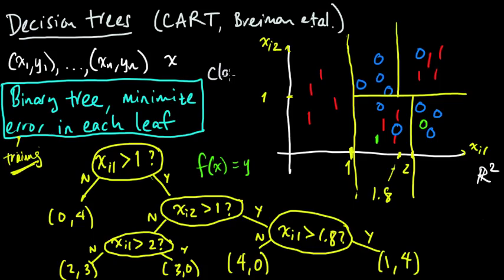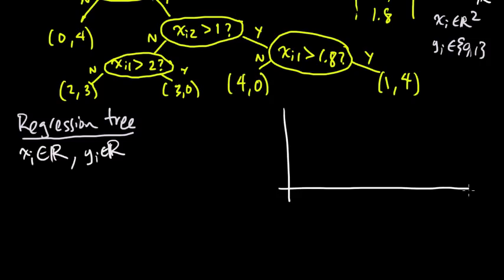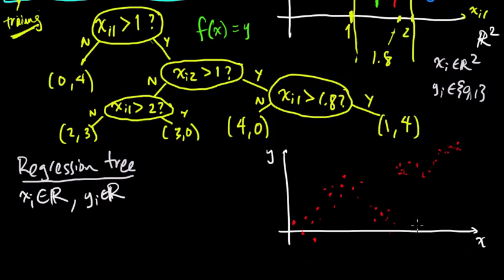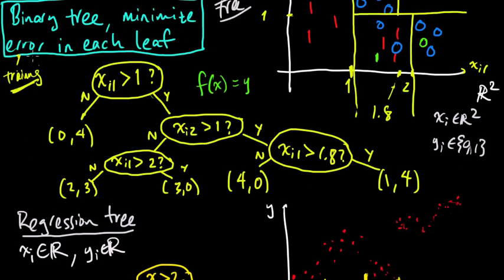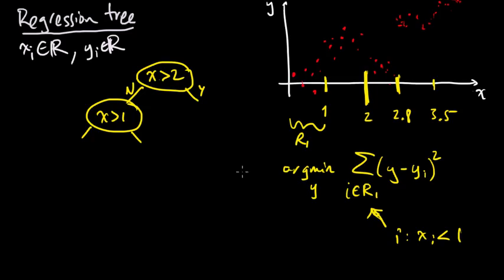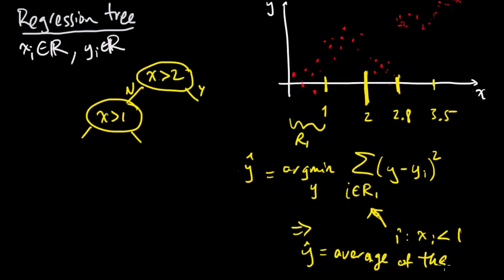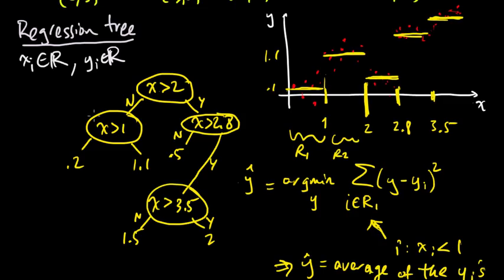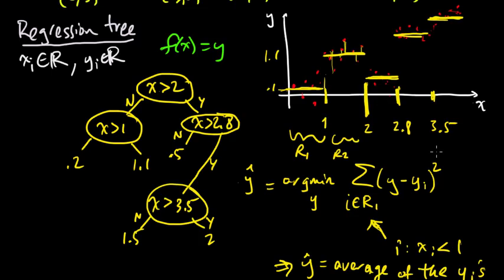(ML 2.2) Regression trees (CART)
Basic intro to decision trees for regression using the CART approach.